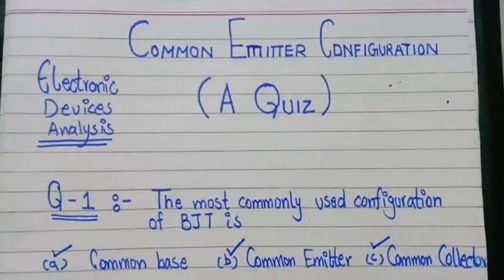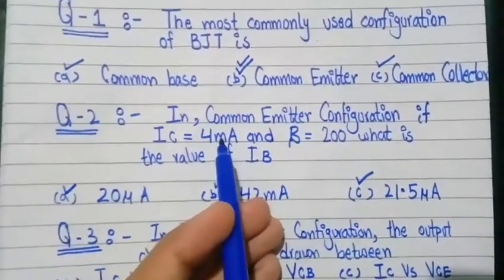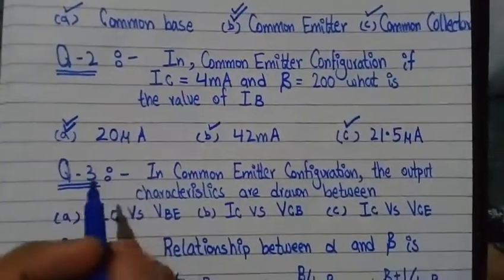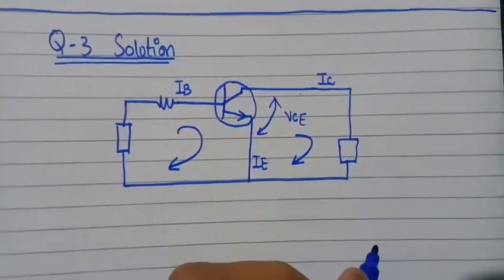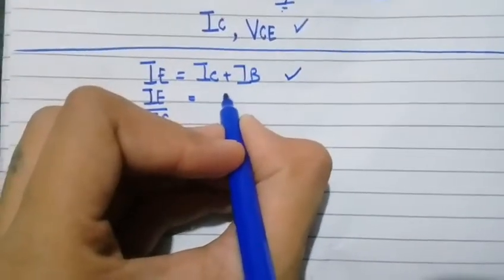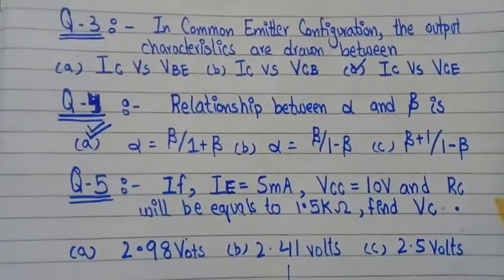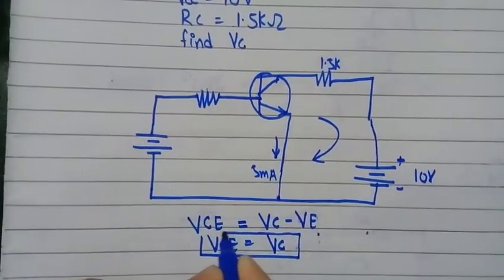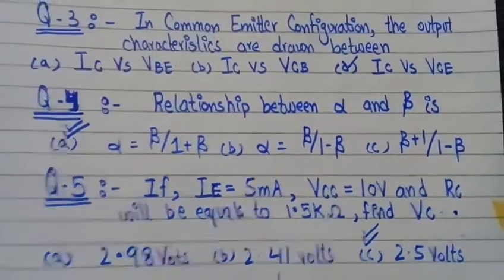A Quiz with solution | Common emitter | configuration | Electronic devices analysis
In this video we will discuss a quiz includes 5 questions about common emitter configuration.
These questions are most important and commonly asked in university exams.
Watch this video till emd to observe it carefully
THANKS